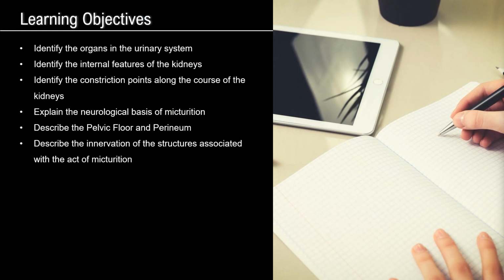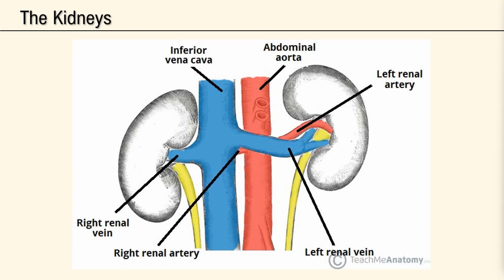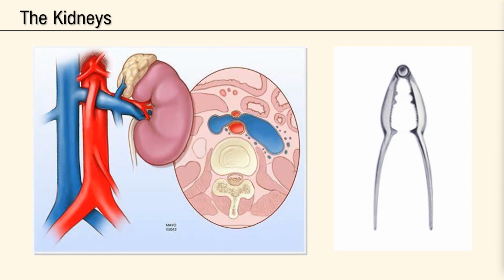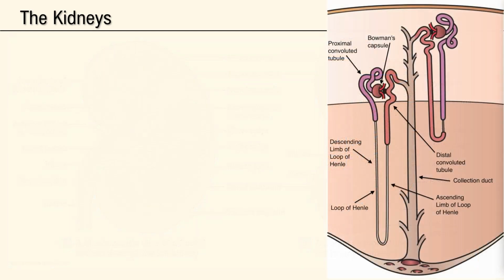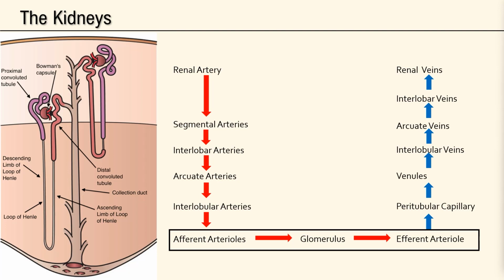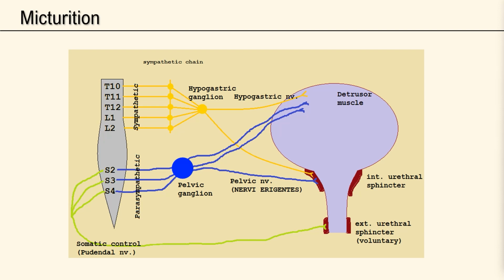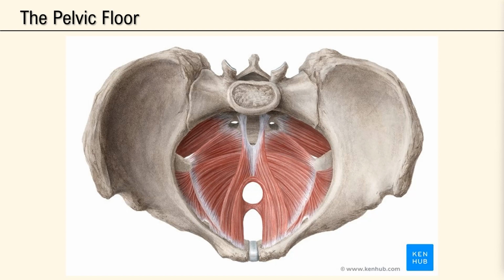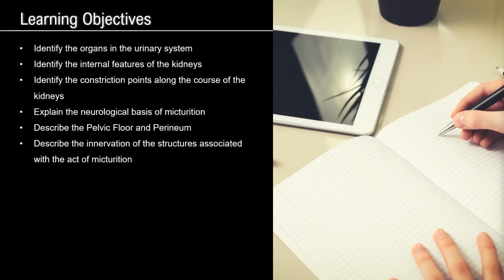The Kidneys and Urinary System